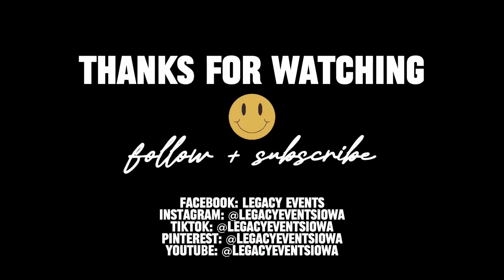Holiday Dinner Food Calculations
In this video, Sara gives an overview of food calculations for your holiday dinner.